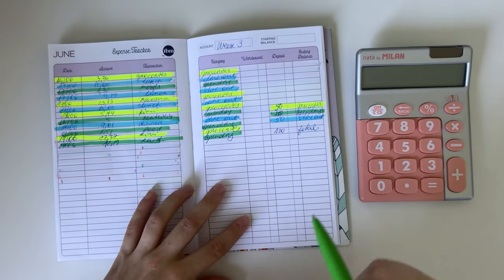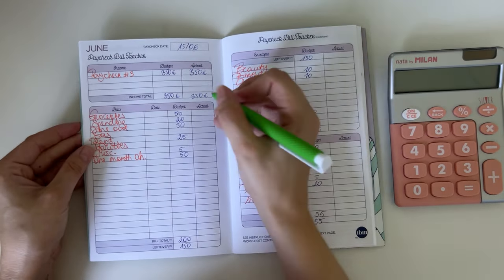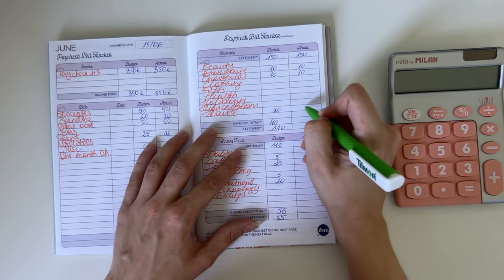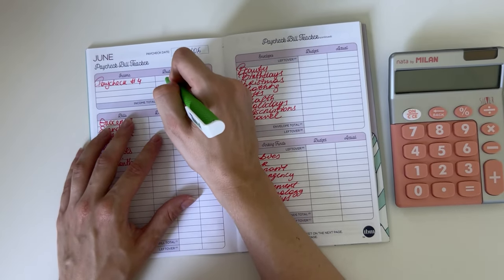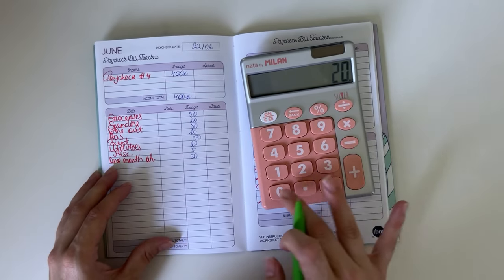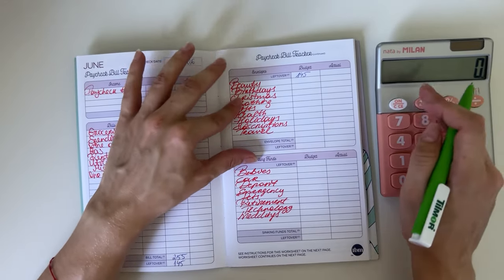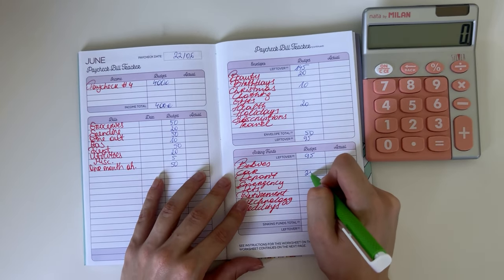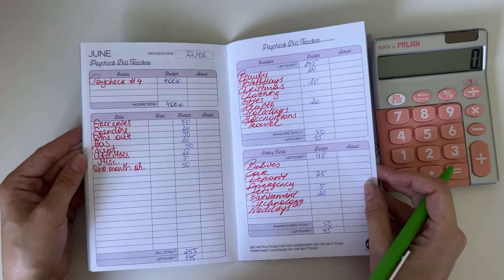I'M BAAACK! | Weekly budget check in | JUNE WEEK 3 | Low income | budgetwithjane | budget with euros